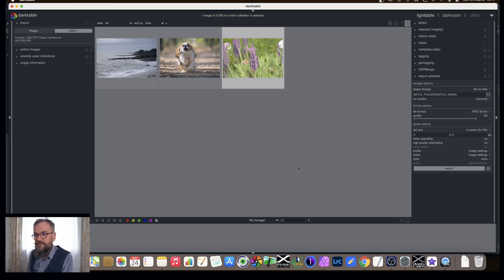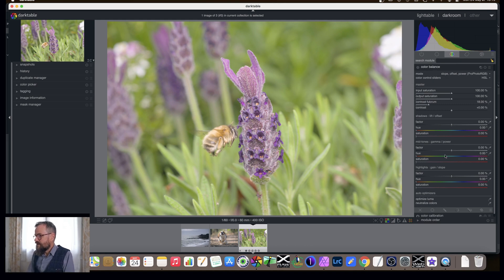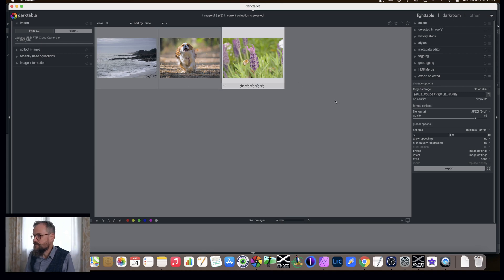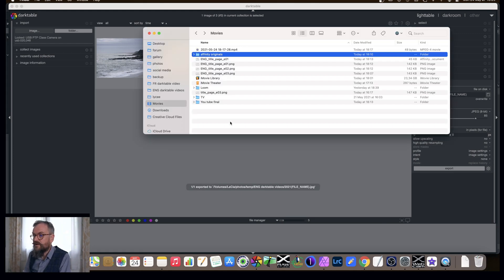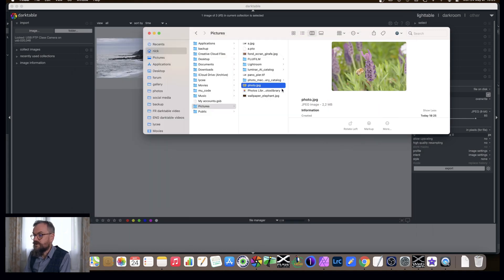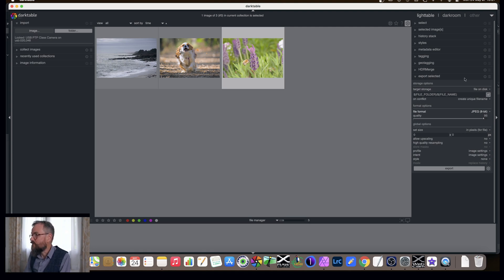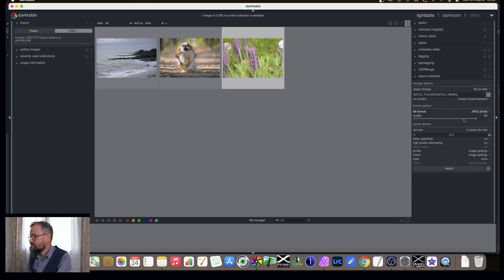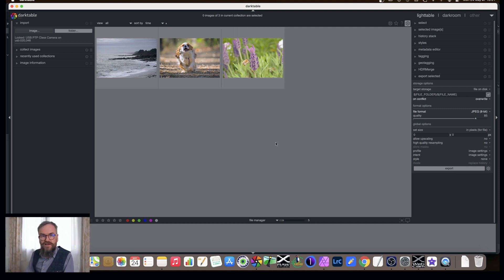[ENG] Darktable first steps ep 03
We add a bit of colour to the photos and learn how to export the final image in different places using variables.